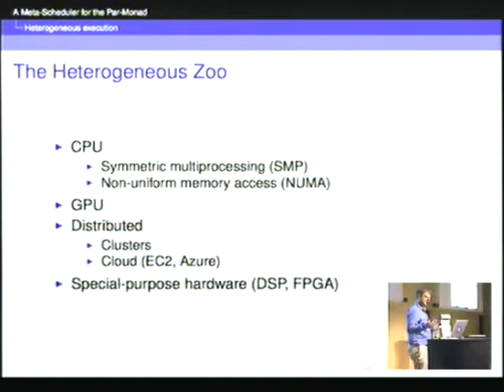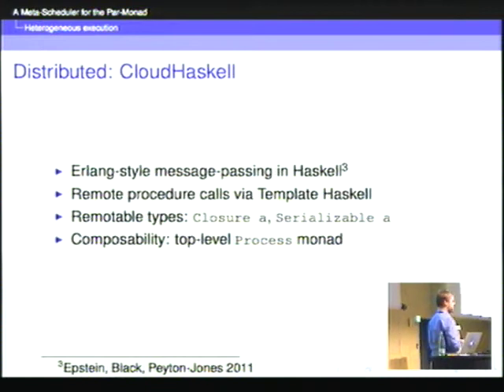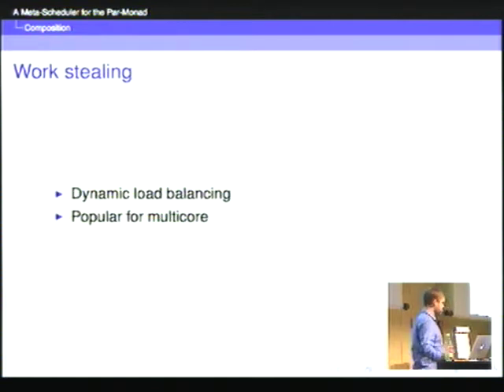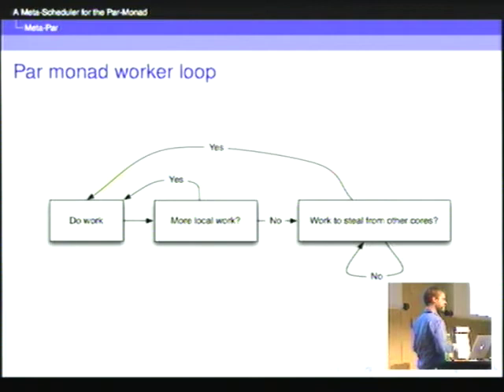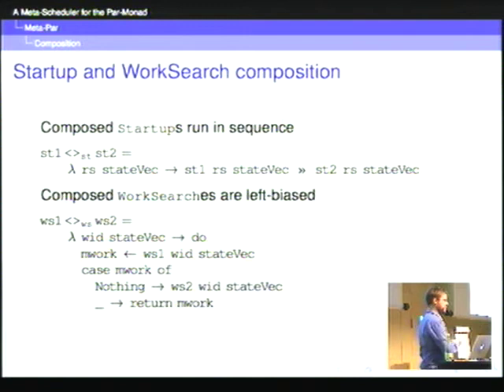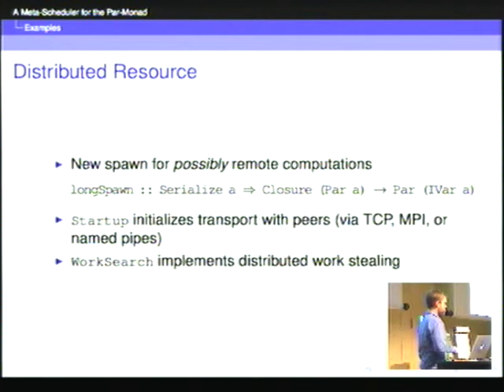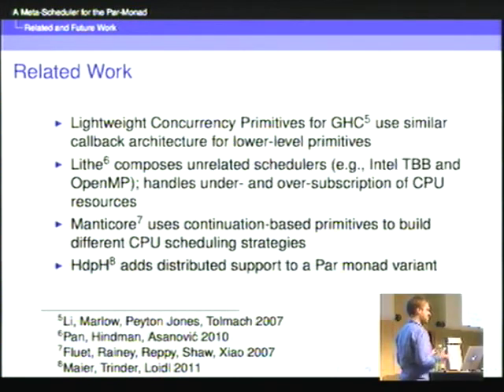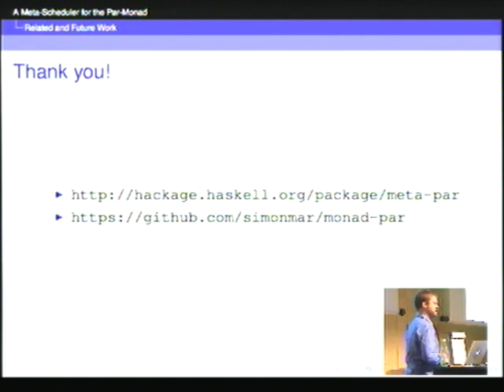ICFP 2012. Adam Foltzer: A meta-scheduler for the Par-monad.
ICFP 2012.  Adam Foltzer:  A meta-scheduler for the Par-monad.  Composable scheduling for the heterogeneous cloud.